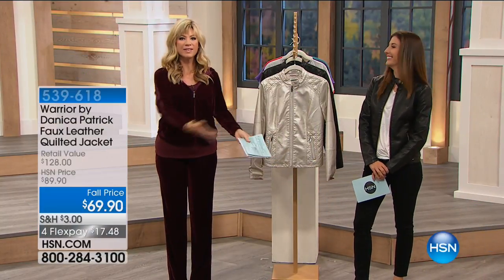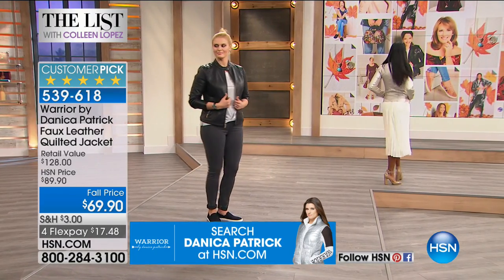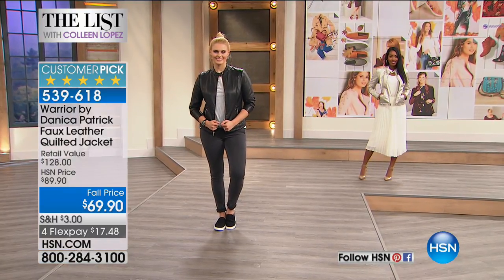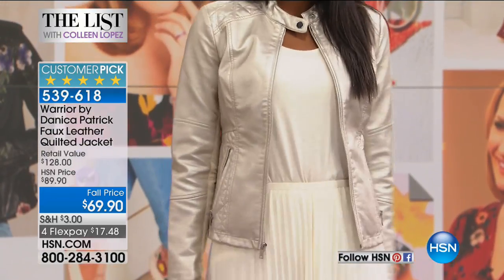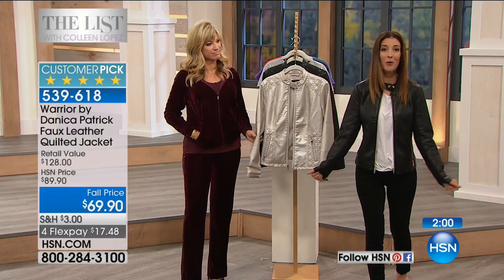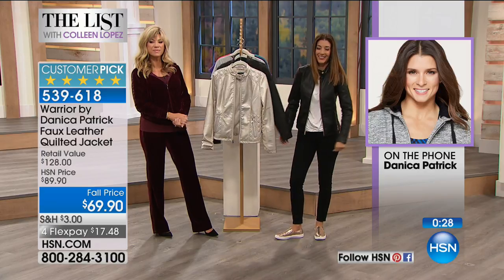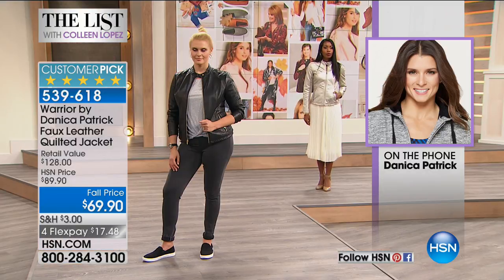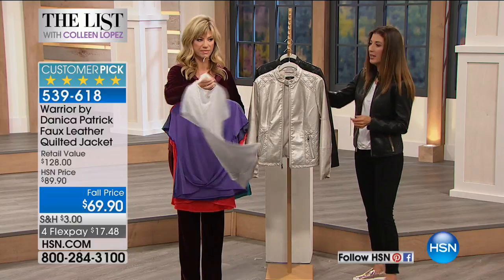Warrior by Danica Patrick Faux Leather Quilted Jacket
Fuel your wardrobe with a jacket that warrants a double take. Strategic seaming and quilting create a sleek and flattering silhouette, while...